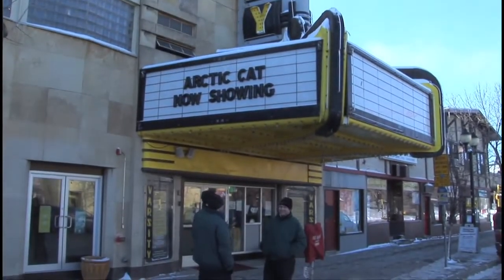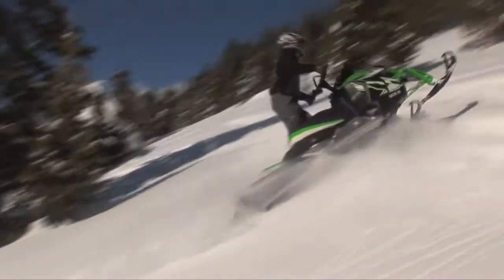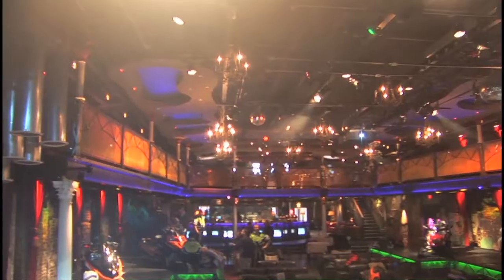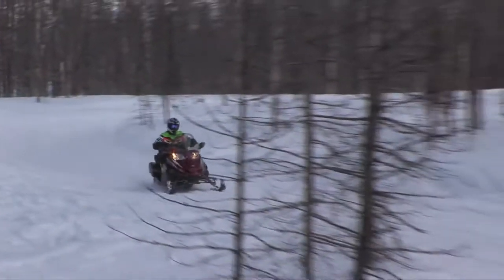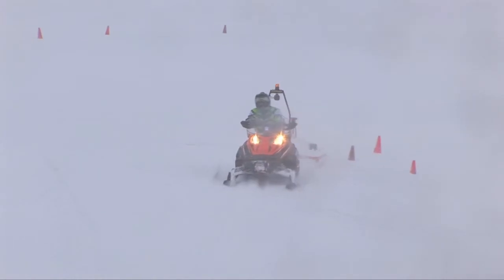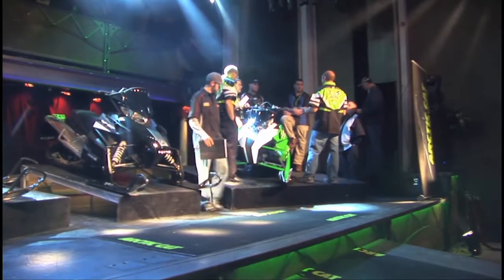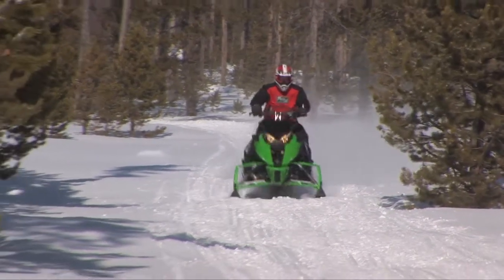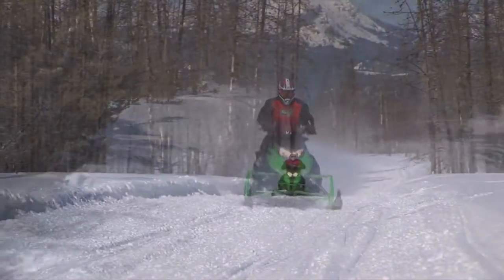Arctic Cat Sled Launch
Arctic Cat Sled Launch from Snowmobiler TV. Like this? Watch the latest episode of Snowmobiler TV on Blip!

Here is a short video showing how Arctic Cat uses a very unique approach to launcing new sleds.